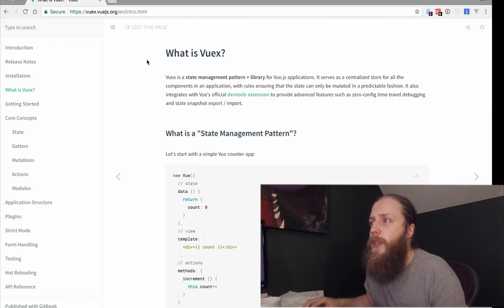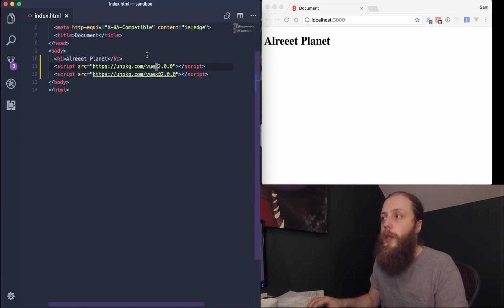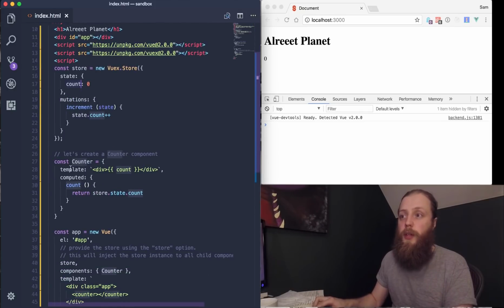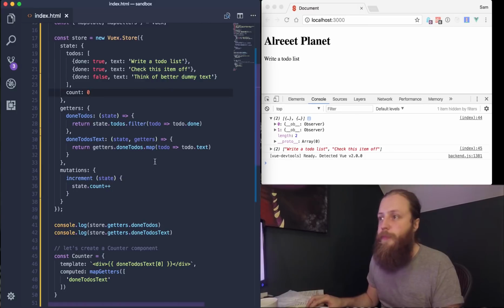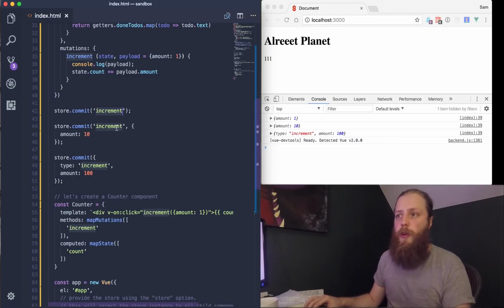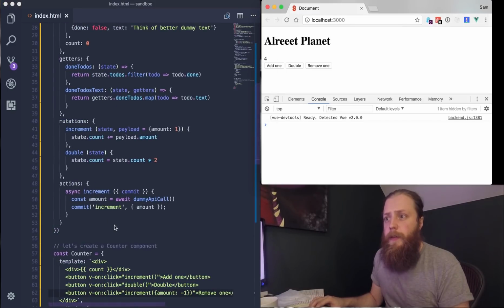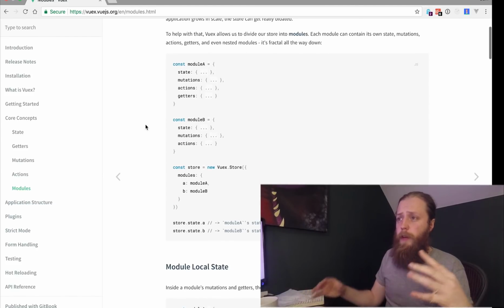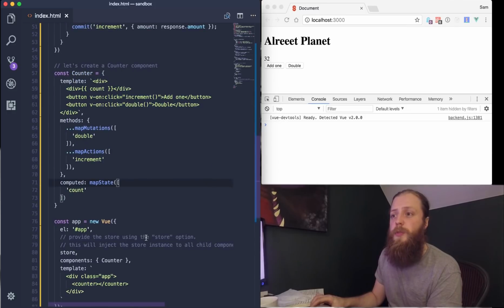IHNIWID S1 • E0 - Intro to Vue & VueX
Come and join me in a new series all about learning. In this series we will be learning Vue and Vuex by creating a digital version of a popular card game.

In this episode we pour over the Vuex documentation and get some examples running. Please send us your comments, questions, and criticisms on Twitter @frontendne.

[1:35] - What is Vuex?
[4:19] - Getting Started
[8:57] - State
[12:34] - Getters
[15:43] - Mutations
[20:44] - Actions
[25:01] - Modules
[27:38] - The rest of the docs
[30:25] - Cards Against Humanity
[33:06] - Next time…